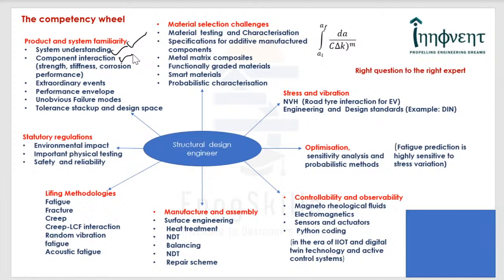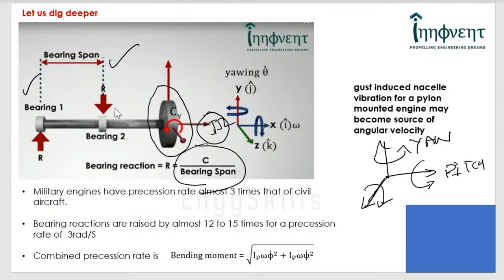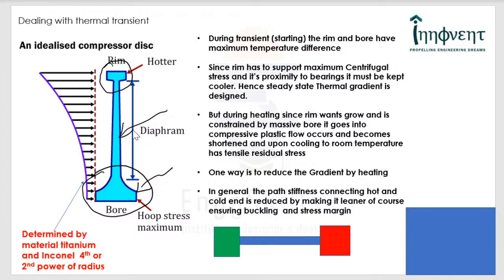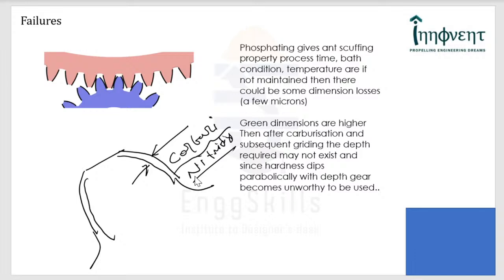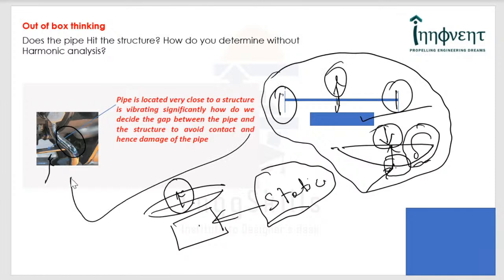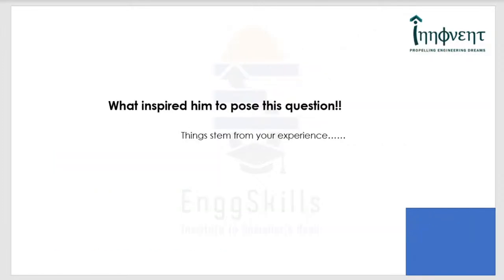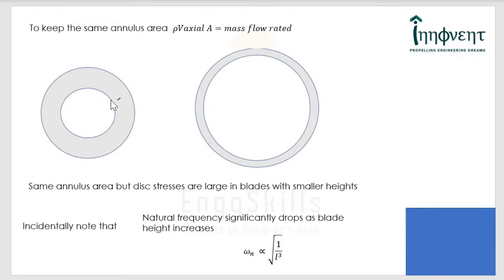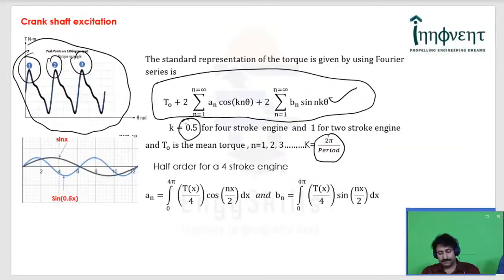Webinar on Holistic Engineering Design & Manufacture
Webinar on Holistic Engineering Design & Manufacture - H N Ganesha